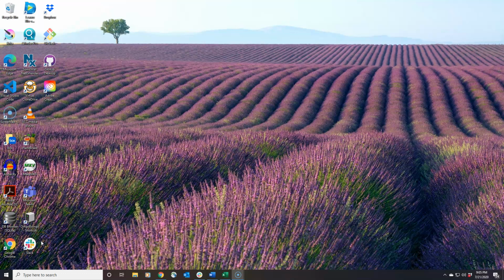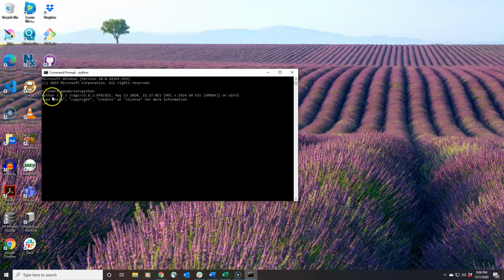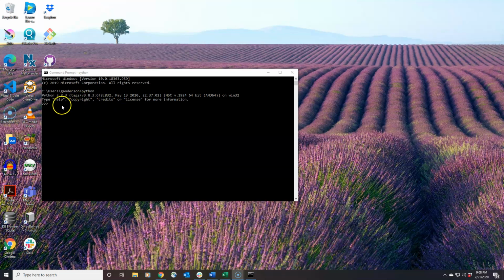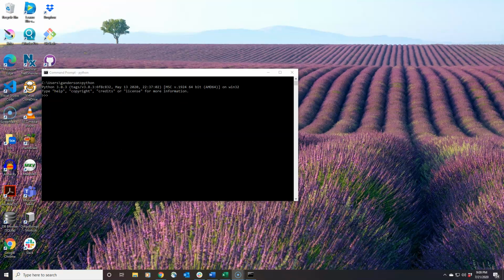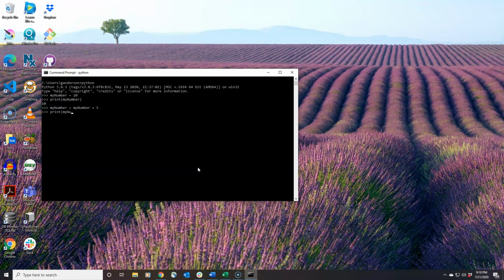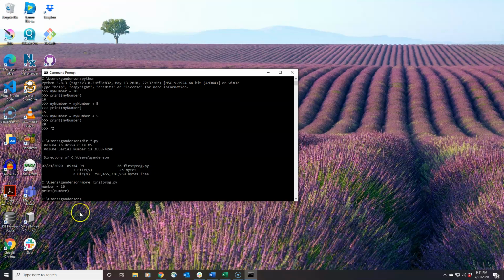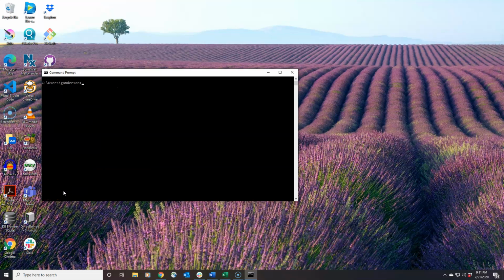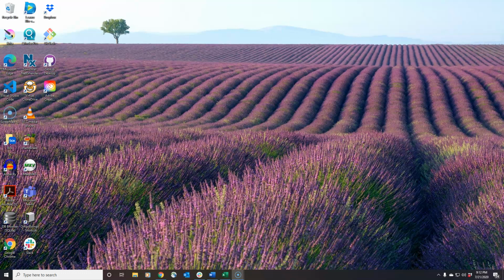Python in CMD Window